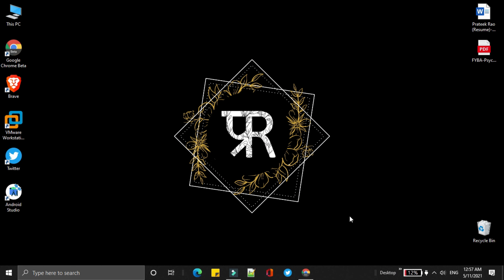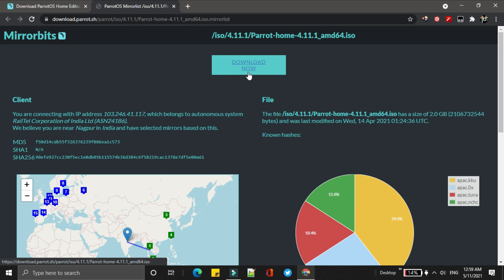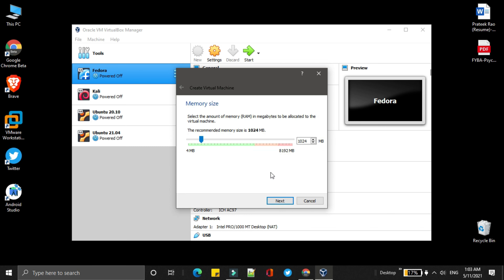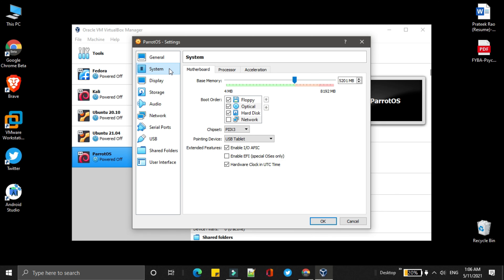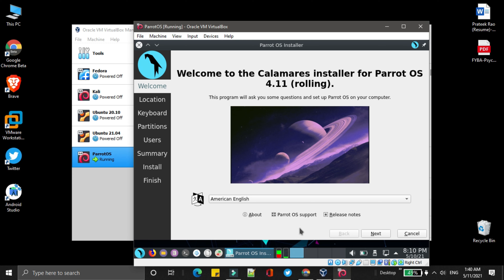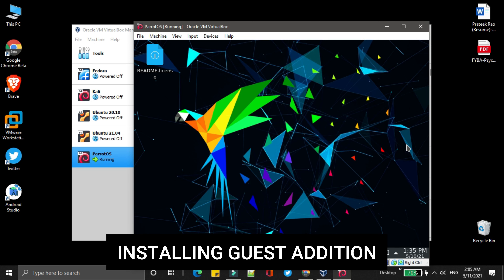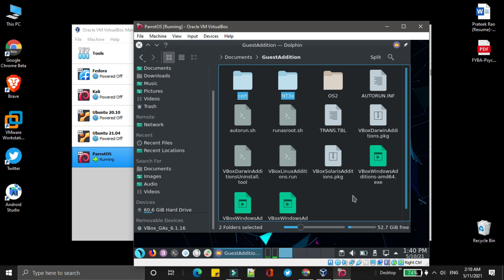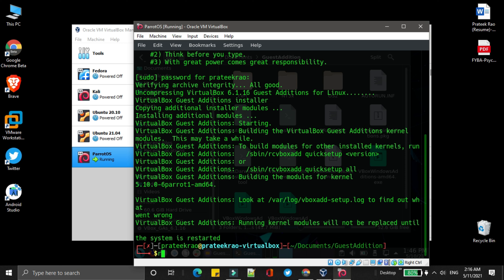Install Parrot OS on VirtualBox for Windows 10 | UPDATED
In this video, we will see how to see install Parrot OS in VirtualBox for Windows 10.

Parrot OS, like Kali Linux, is a powerful tool used by many for ethical hacking. There is an assortment of tools included and built around the OS, making it very handy for power users.